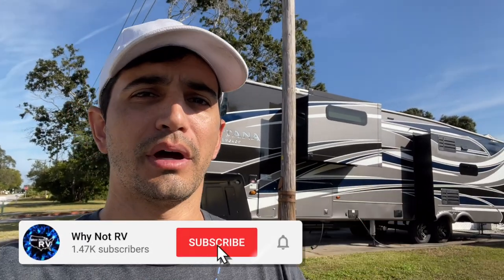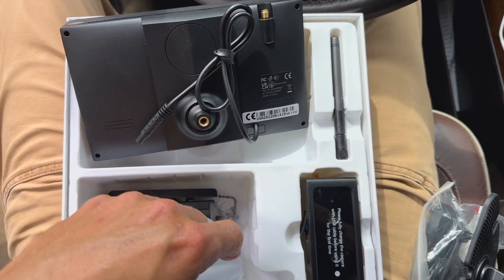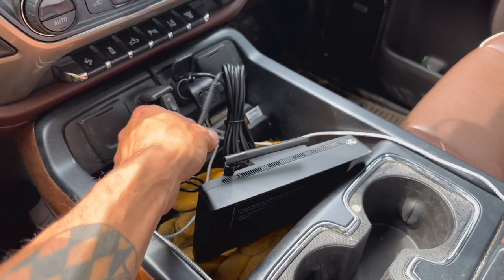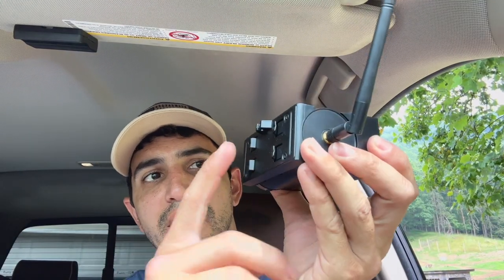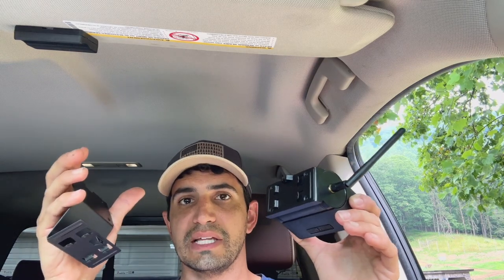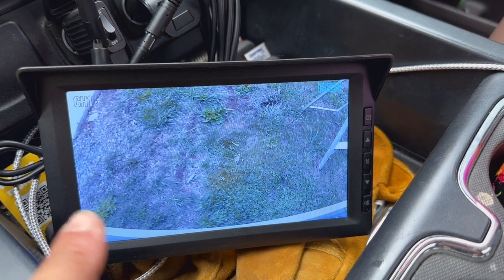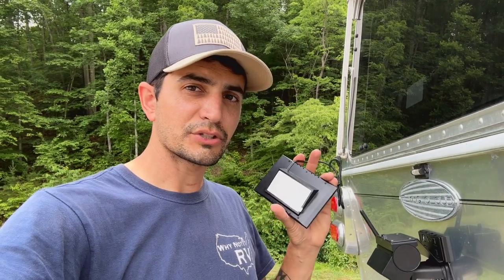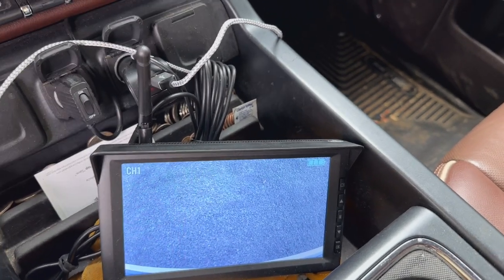Best RV Backup Camera June 2023 - Why Not RV: Ep. 121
Solar RV Backup Camera on Amazon

Furrion Backup Camera System

Furrion 3 Camera Backup System

Why Not RV: Episode 121 - Best Backup Camera. I had tried several other cameras before settling on this one. Definitely best system on the market in its price range. Competes with cameras 2-3 times as expensive.